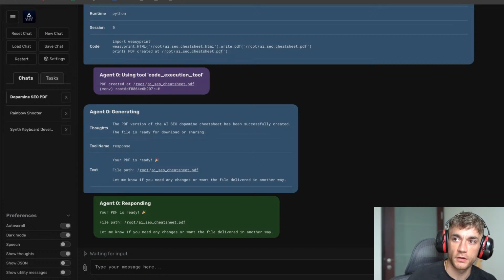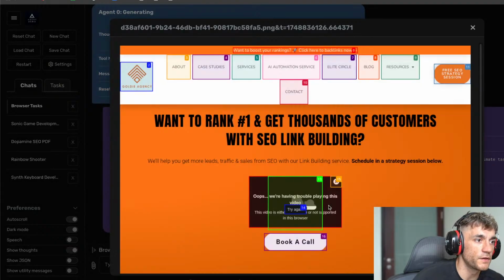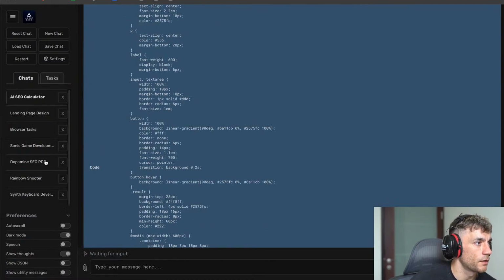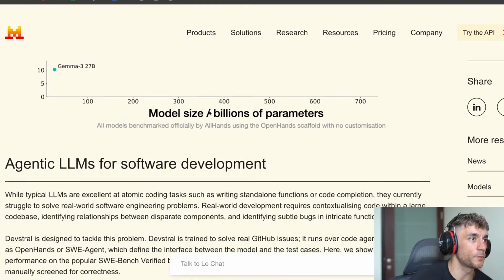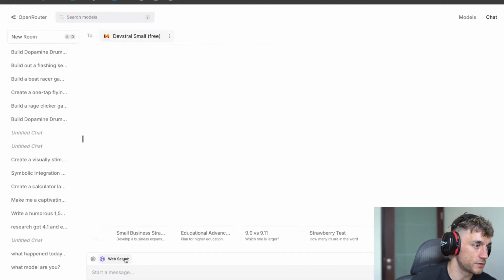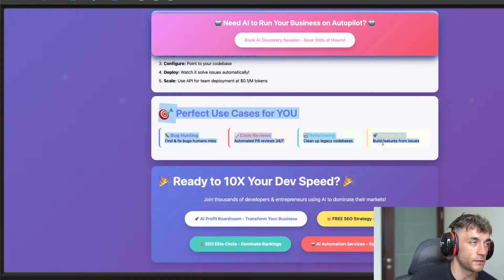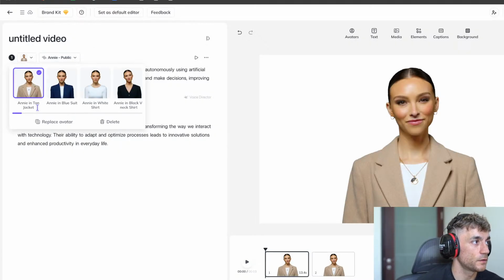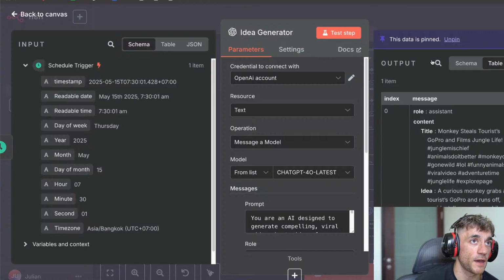AgentZero: Build ANYTHING in 1 Click (FREE!) 🤯